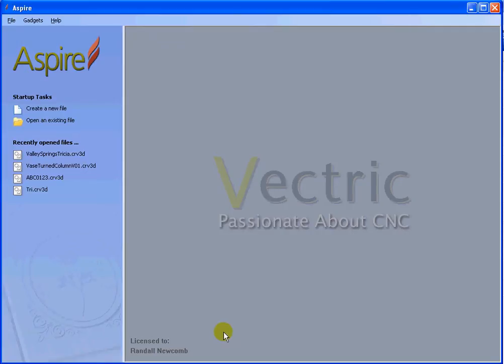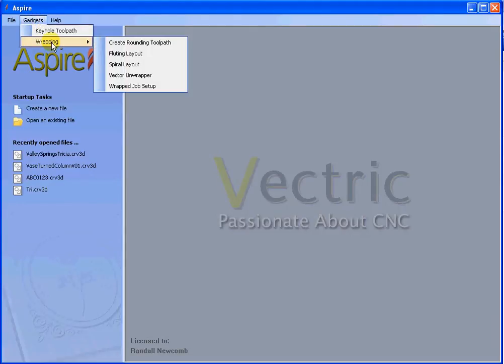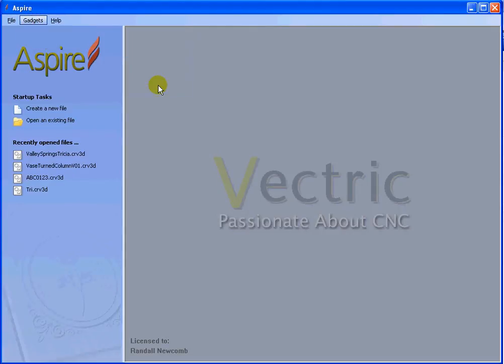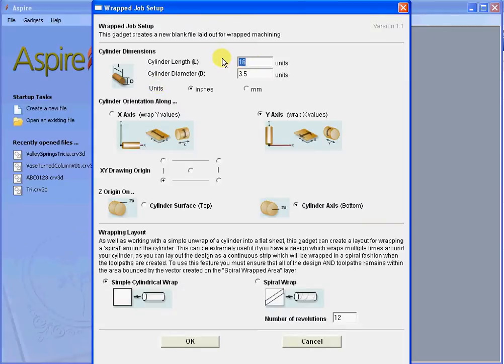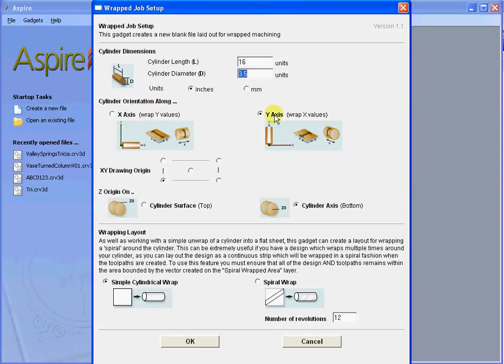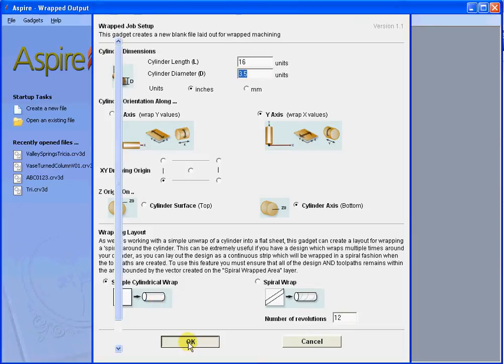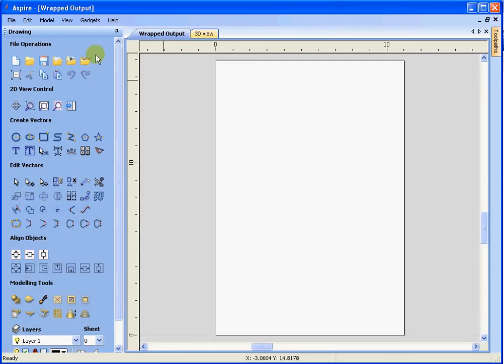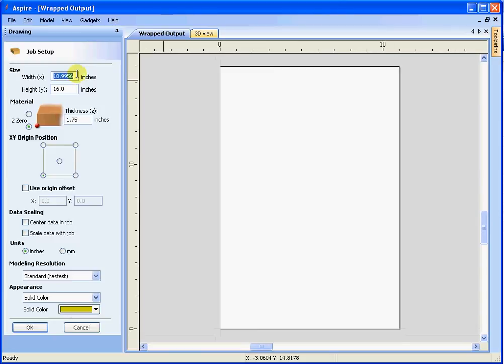WrappedJobSetup.avi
Rotary Tutorial: A brief video demonstrating the Wrapped Job gadget in Vectric's Aspire and VCarve Pro